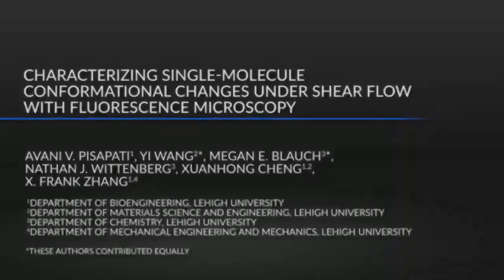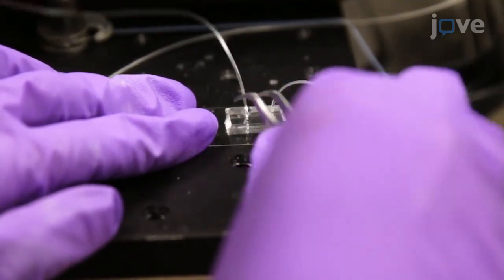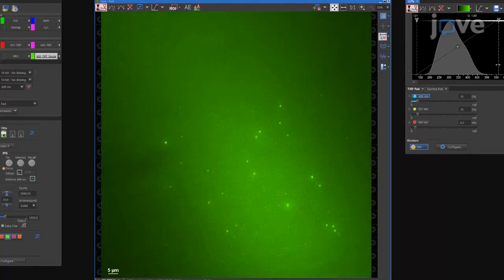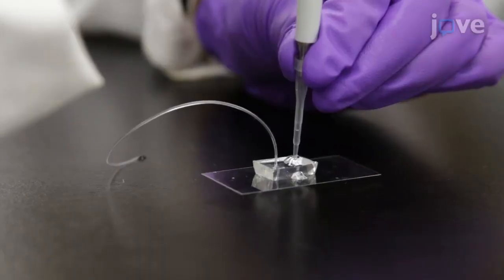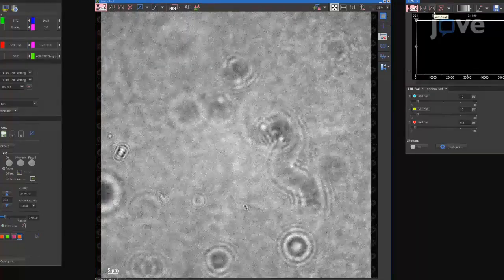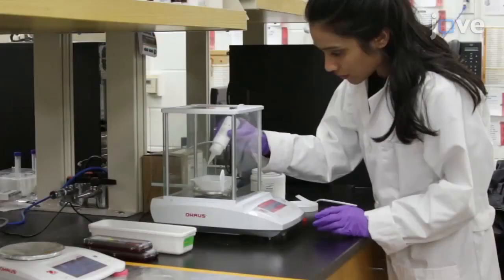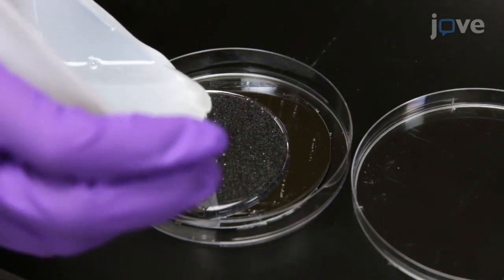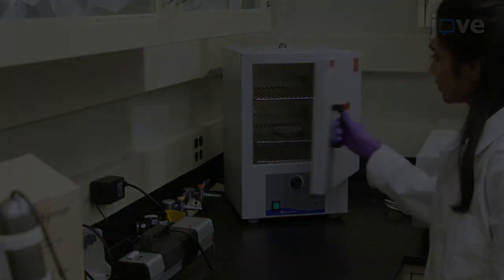Characterizing Single-Molecule Conformational Changes Under Shear Flow l Protocol Preview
Characterizing Single-Molecule Conformational Changes Under Shear Flow with Fluorescence Microscopy -  a 2 minute Preview of the Experimental Protocol

Avani  V. Pisapati, Yi Wang, Megan  E. Blauch, Nathan  J. Wittenberg, Xuanhong Cheng, X.  Frank Zhang
Lehigh University, Department of Bioengineering; Lehigh University, Department of Materials Science and Engineering; Lehigh University, Department of Chemistry; Lehigh University, Department of Mechanical Engineering and Mechanics;

We present a protocol for immobilizing single macromolecules in microfluidic devices and quantifying changes in their conformations under shear flow. This protocol is useful for characterizing the biomechanical and functional properties of biomolecules such as proteins and DNA in a flow environment.